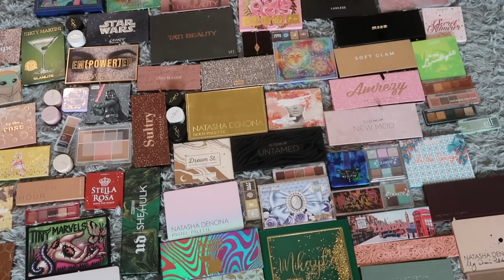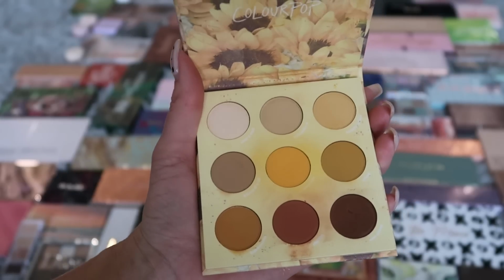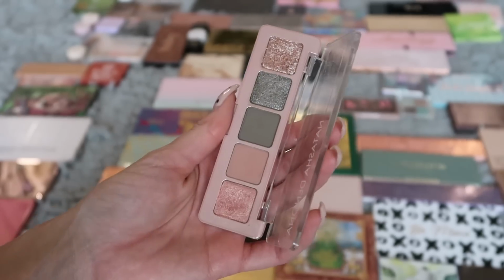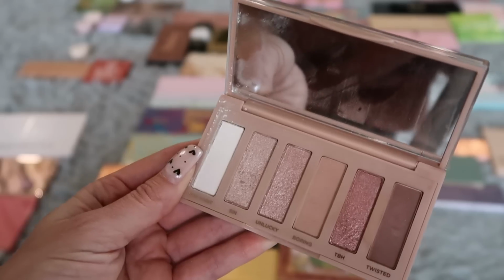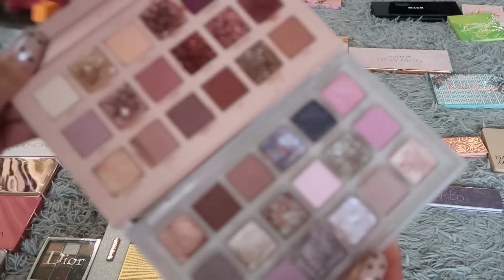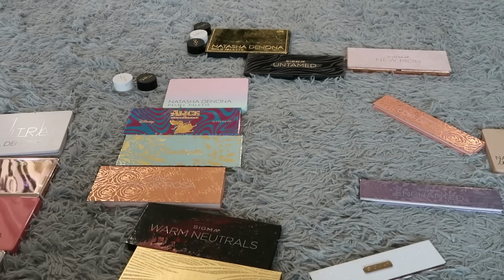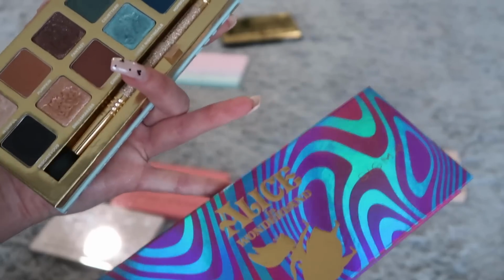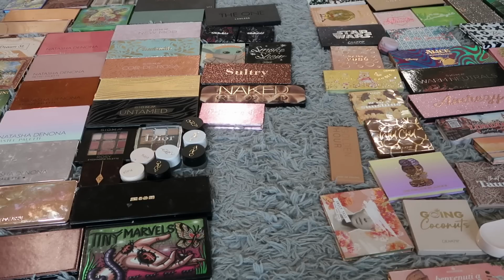*EPIC* EYESHADOW PALETTE DECLUTTER // OVER 115+ PALETTES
Happy Sunday! Today I am finally sharing my EyeShadowPaletteDeclutter and it’s a pretty epic one! Any surprises from what I decluttered?

By Samantha March Moon Journal

PRODUCTS MENTIONED
COLOURPOP
code: marchbeauty
Not a Box of Chocolates
Rudolph
Avatar
Going Coconuts
Star Wars
The Child
By the Rose
Blowin Smoke
Winnie the Pooh
Lil Ray of Sunshine
wild Child
Urban Decay Wild Greens
UD Naked Reloaded
UD She Hulk
Rare Beauty
Essence Rome
Kaleidos
Cold Brew, Black Jasmine + Glowing Iris
Huda Gold
Juvia’s Place The Violets
Lawless The Glam One
Lawless The Baby One
Lawless The One
Essence London
Natasha Denona Minis
Retro
Love
Glam
Bronze
Biba
Gold
Metropolis
ELF
Patrick Ta
Angie Club Nebula
Angie Hela
Odens eye x Annette
Sydney Grace Be Mine
Dose of Colors Friendcation
tati volume 1
UD Naked Sin
Colourpop
Waffle Cone
Shell Shocked
Roen Eyes on Me
ABH
Amrezy
Soft Glam
sultry
Nouveau
Hipdot x Stella Rosa
Dose of Colors Golden Hour
Odens Eye Merry Christmas
Odens Eye Solmane 2
CODE: SAMANTHA
Huda Empowered
Rose Quartz
New nude
Hindash Monochromance
Pat McGrath
Rose Decadence
Bridgerton
Midnight Voyage
Divine Rose
Dominique cosmetics Sweater Weather
Dior Khaki Neutrals
Charlotte Tilbury Pillowtalk
Kaja Neutral Moment
Peach Madeline
Mauve Bouquet
colourpop
in the springs
Dream St
In the Limelight
Secret Admirer
Gettin Fresh
Won and done
clay it cool
star wars
SIGMA
code: samantha
mini cor de rosa, enchanted, warm wishes
New Mod
Untamed
Ambiance
Alice in Wonderland
Cinderlla
Cor de Rosa
NATASHA DENONA
Gold
Glam Face + Eye
Retro
Pastel
Love
glam
Bronze
Biba
My Dream

Samantha March
10620 Southern Highlands Pkwy
Ste 110-613